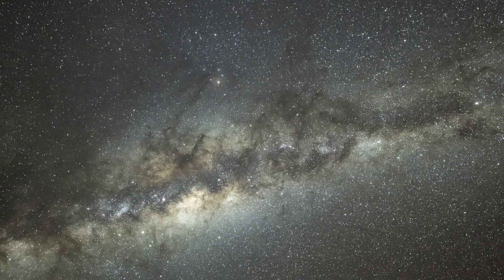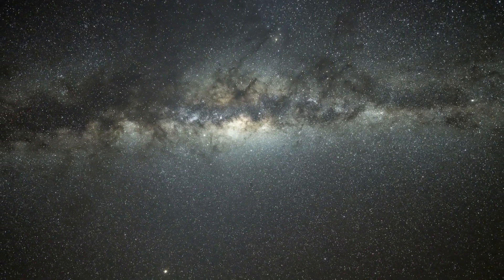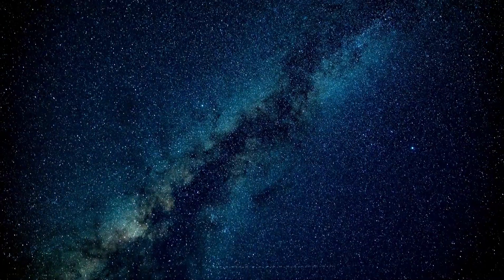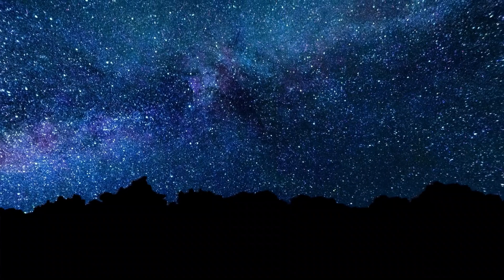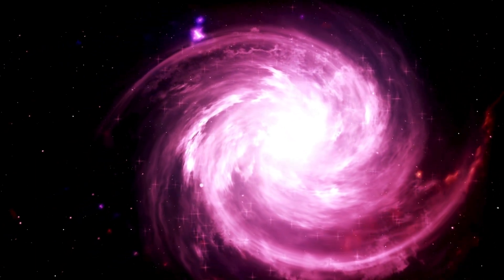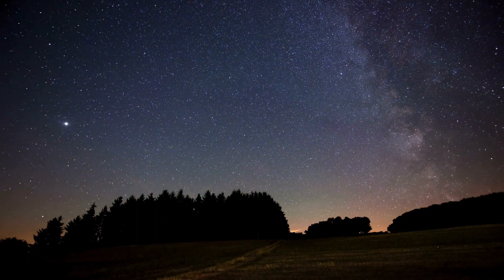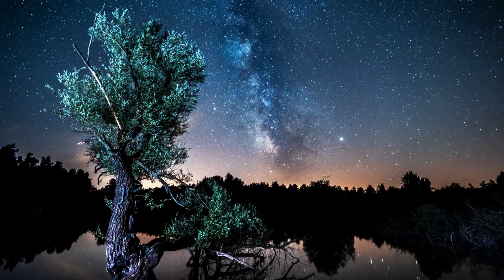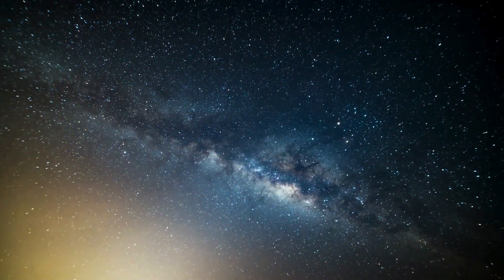A Journey Through the Milky Way | Unveiling the Wonders of Our Milky Way Galaxy | Space Adventure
🌌 Embark on an interstellar odyssey with us as we unravel the mysteries and beauty of our cosmic abode—the Milky Way galaxy! 🚀 Join us on a mesmerizing journey through stellar nurseries, the Galactic Center housing a supermassive black hole, and the spiral arms adorned with the dance of stars. Discover the potential for life on exoplanets and explore the wonders that make our galactic home truly extraordinary.

Milky Way galaxy, cosmic exploration, stellar nurseries, Galactic Center, supermassive black hole, spiral arms, exoplanets, potential for life, space wonders, astronomy journey. 🌠✨